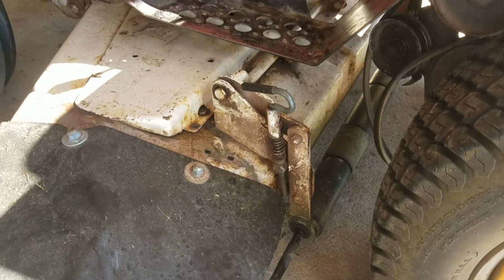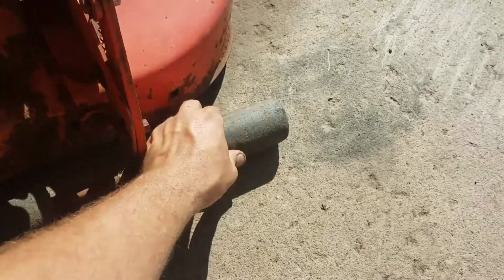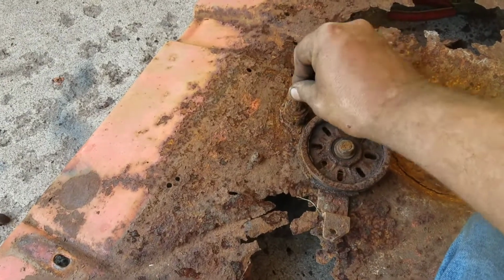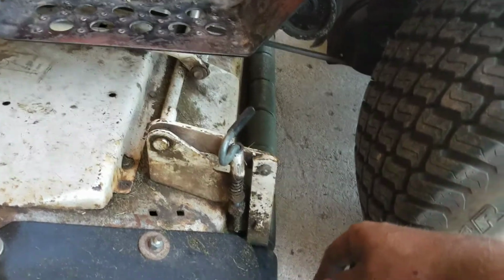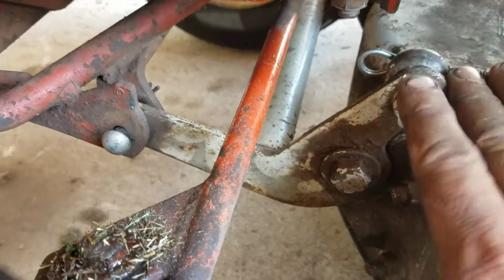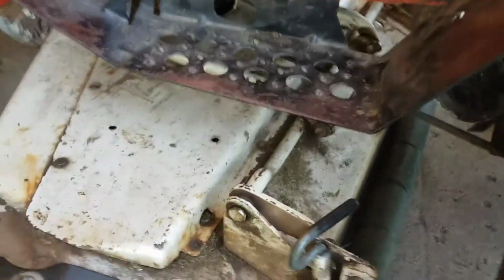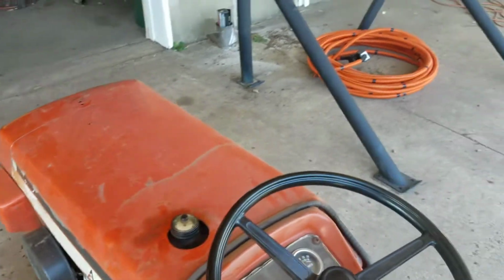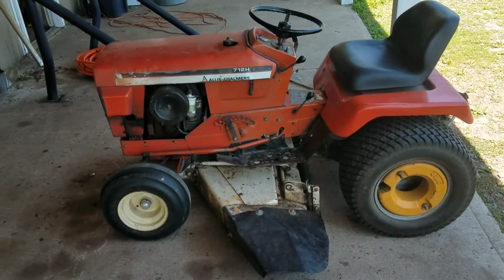712H Quick Deck Roller Bar Repair and Future Plans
Quick deck roller bar repair and overview of ailments needing future repairs on early 70s Allis Chalmers 712H.
Was fortunate to find a parts deck with good bar as well as another parts deck with a bar bracket to keep the old 712H cutting grass.

Old tractor continues to be a great workhorse runs without stopping and will try and keep it alive for as long as possible.